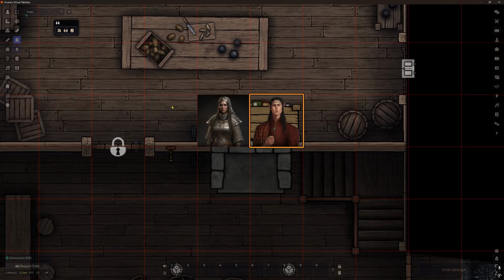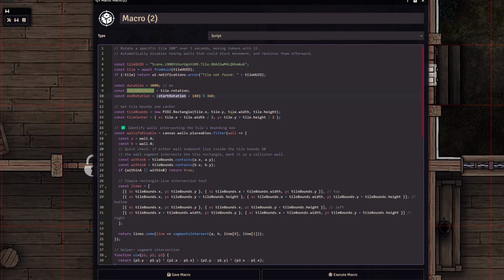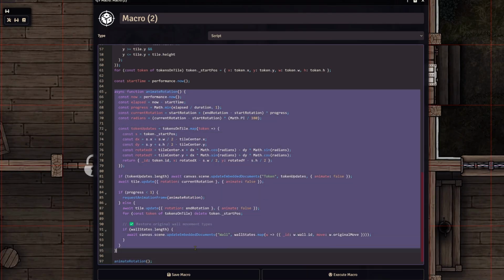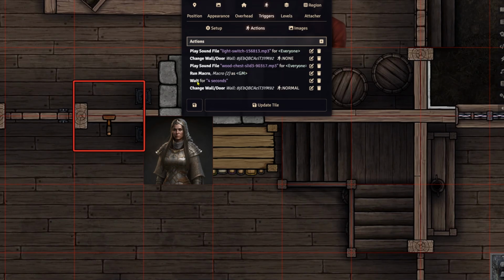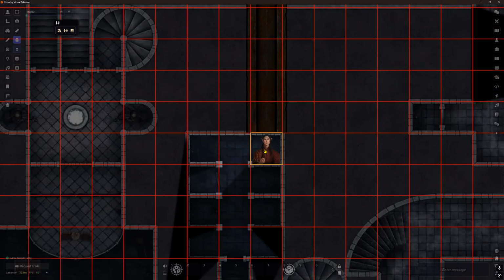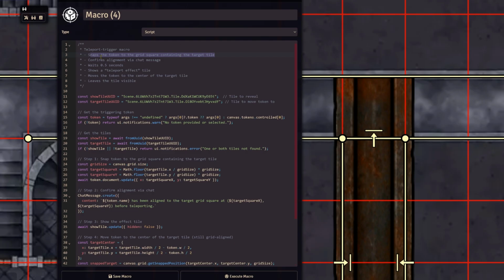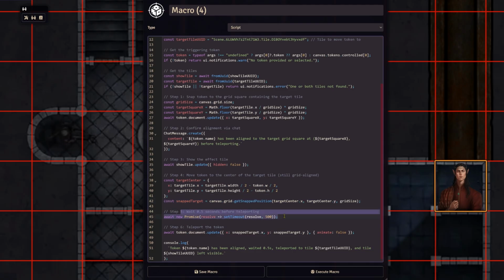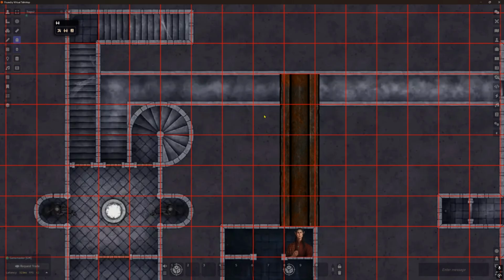Foundry VTT - Making Simple Traps in V13 - Part 2